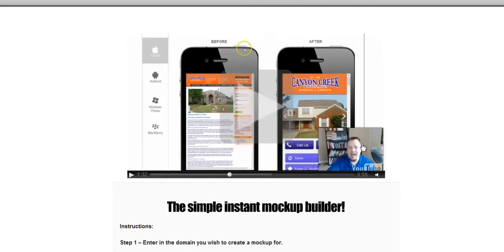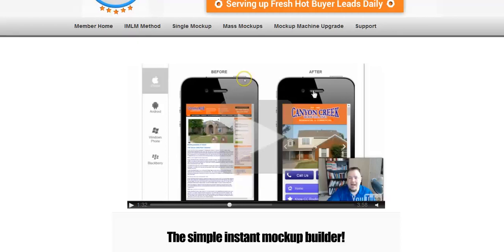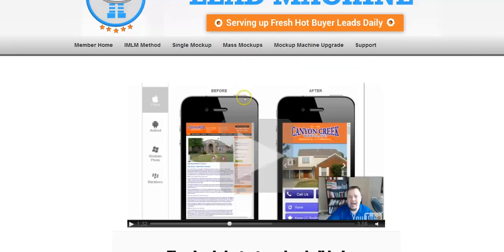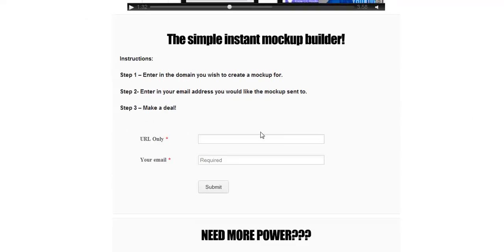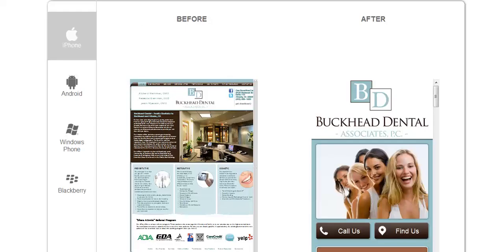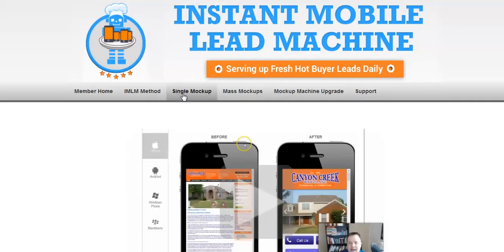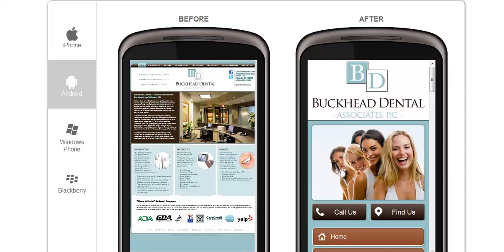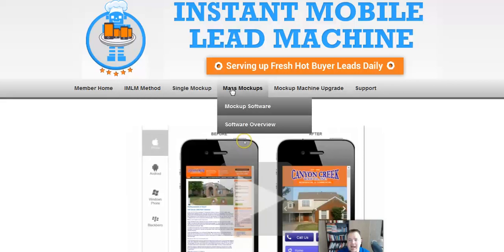Instant Mobile Lead Machine Review